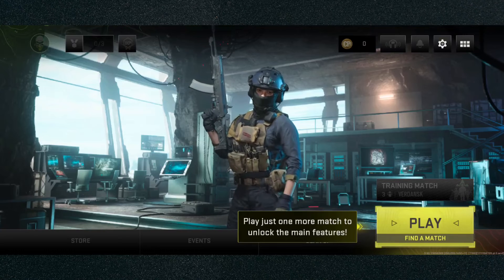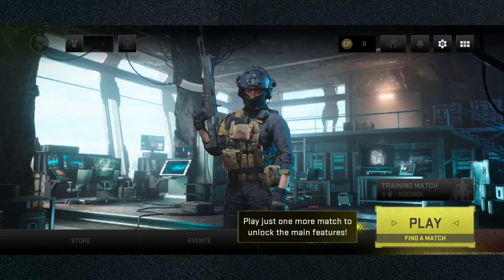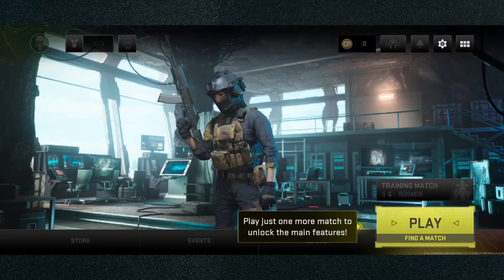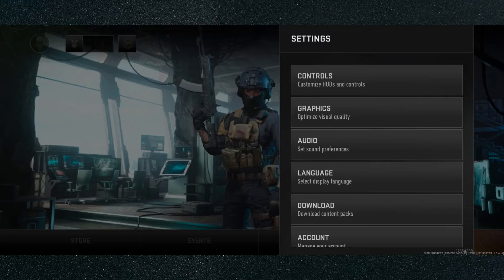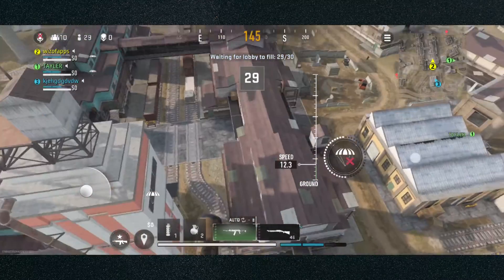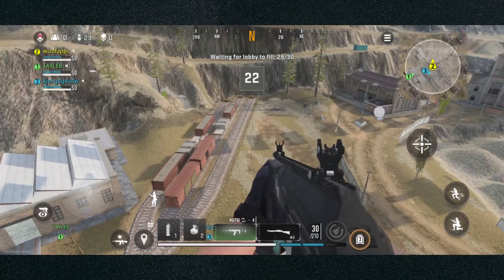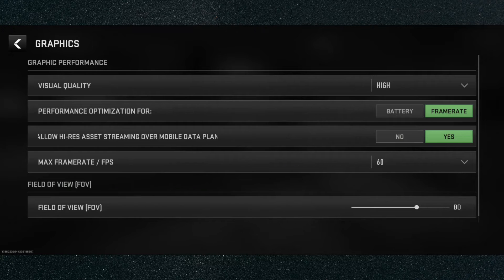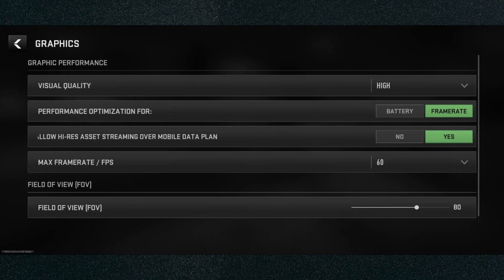How to Change Graphics on Warzone Mobile [iOS & Android]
In this video, I'll show you how to change graphics on Warzone mobile.